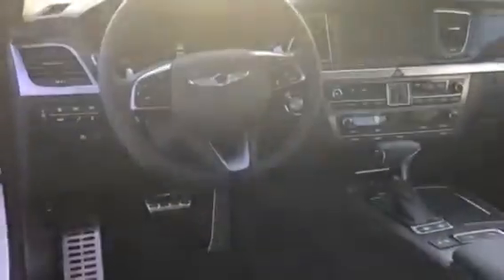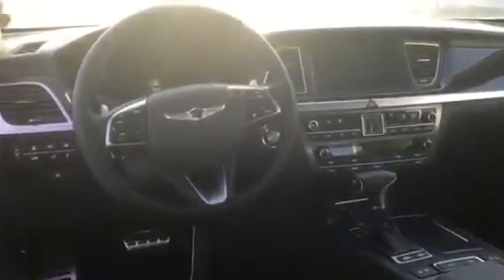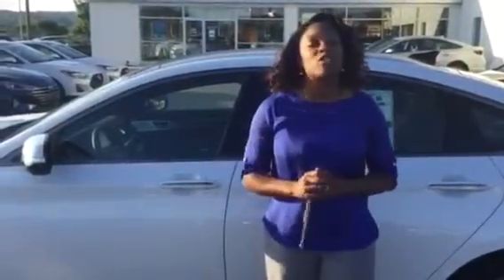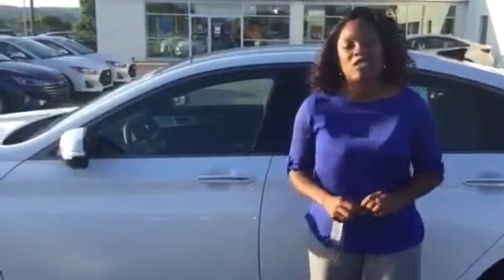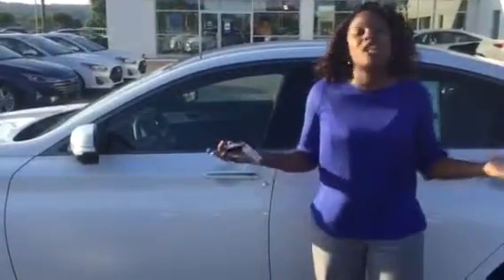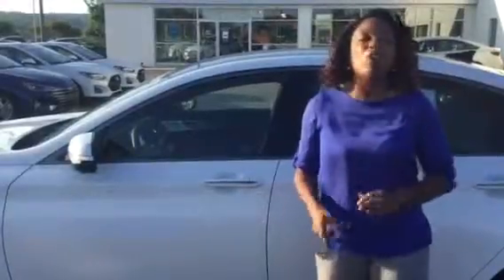John's Genesis @ Tameron Hyundai in Hoover